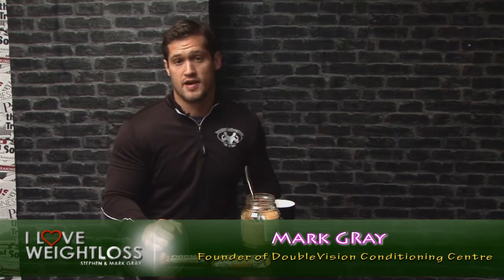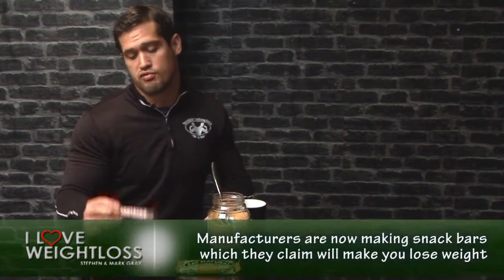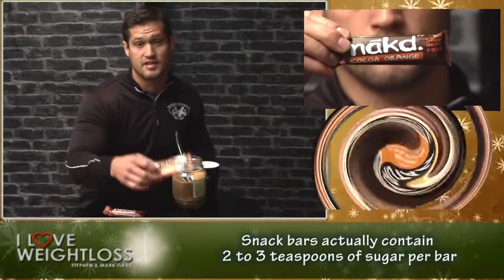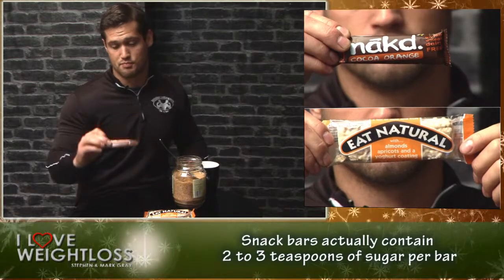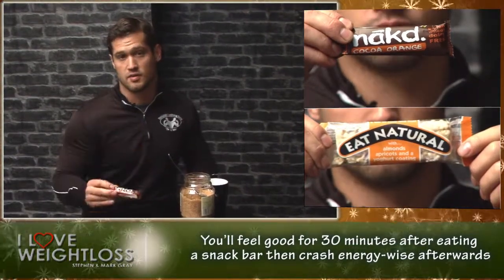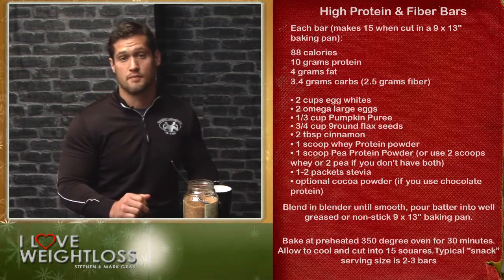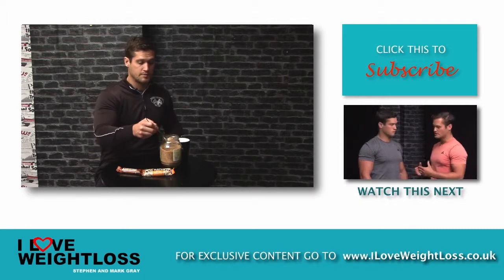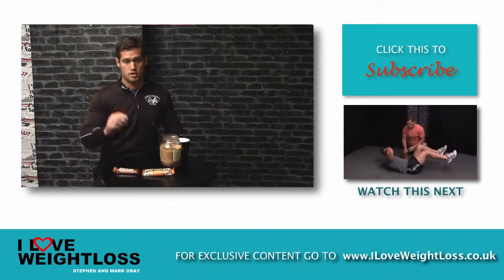Northampton Personal Trainer - Food replacement bars...Whats in them?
will show you how much sugar in Snack bars.